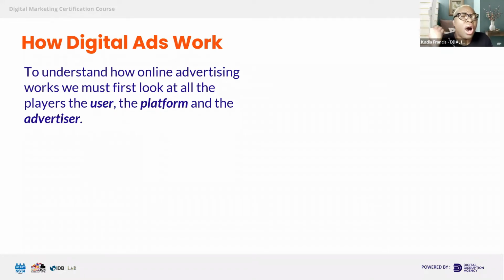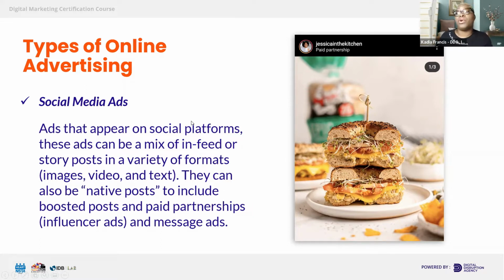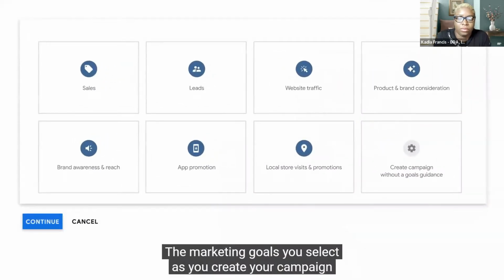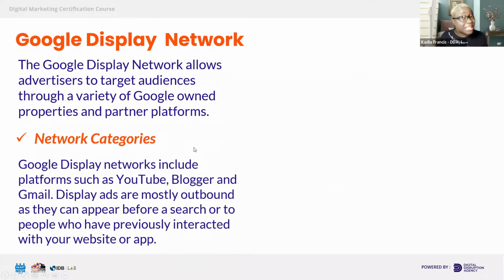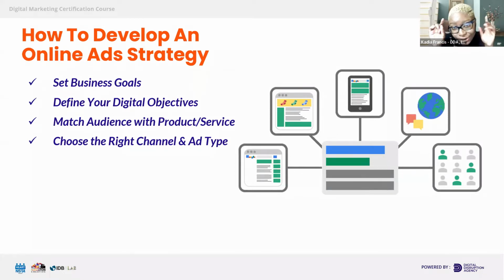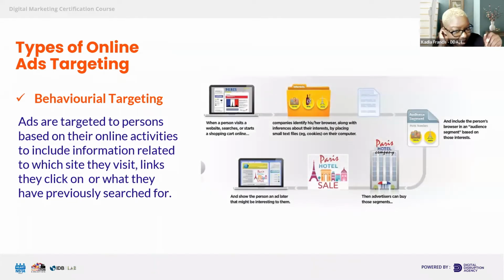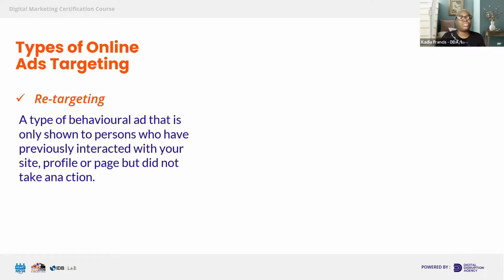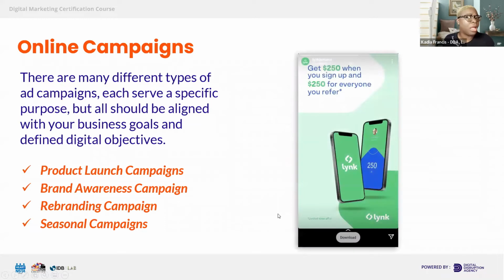DM&DC Lesson 9 Replay